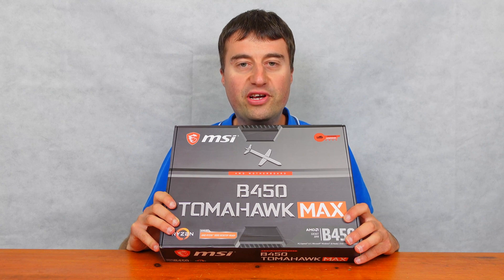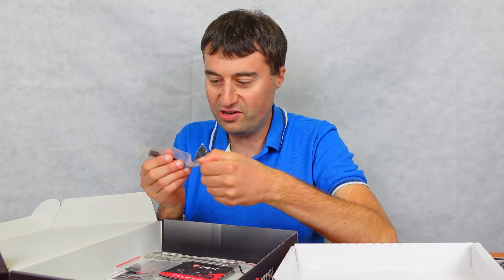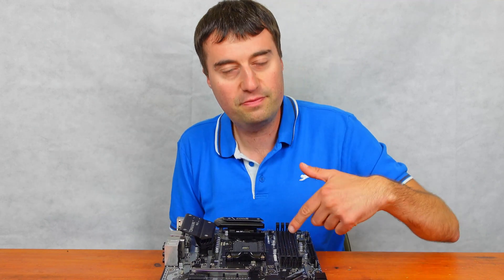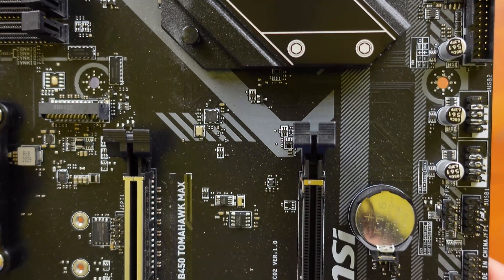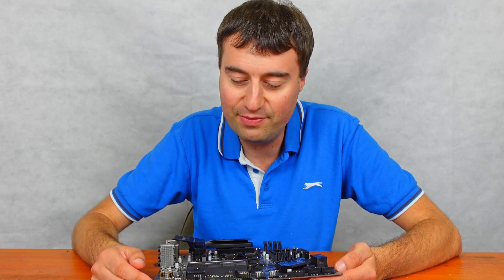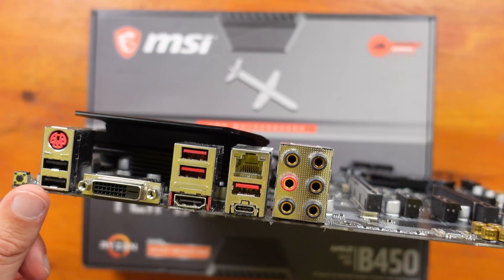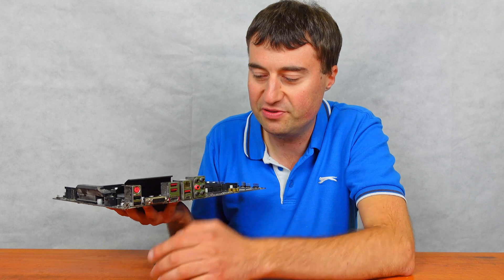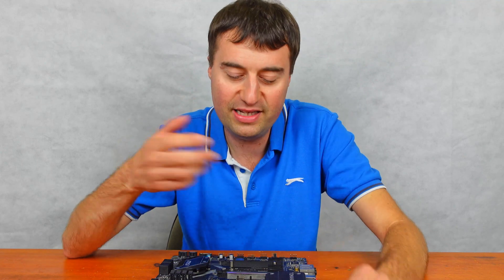MSI B450 Tomahawk Max Motherboard Unboxing and Overview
We take an unboxing and a board tour of the MSI B450 Tomahawk Max motherboard. To sum up if you can get a great deal on a used board them go for it, but if you are planning on buying a NEW board then the current MSI B550 range offer a LOT more for the money.